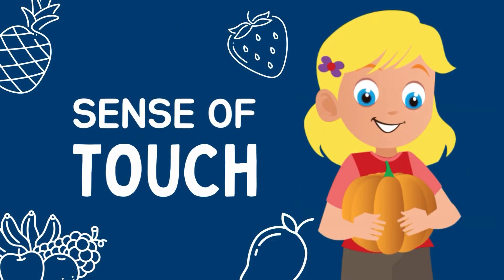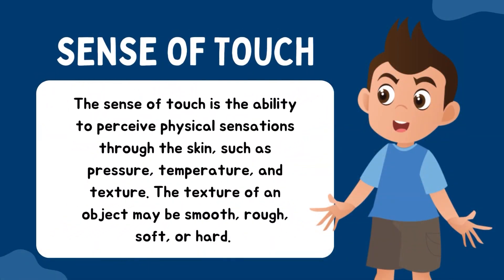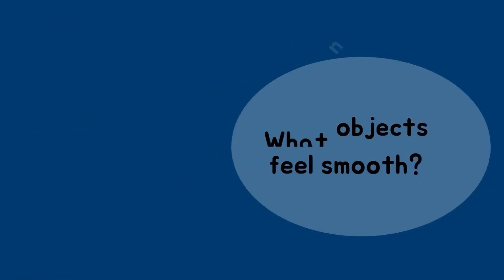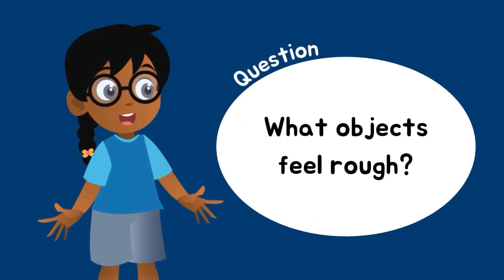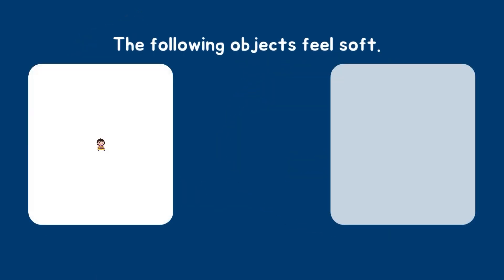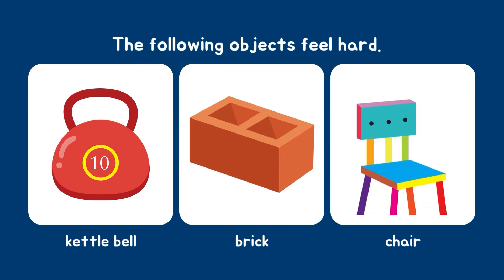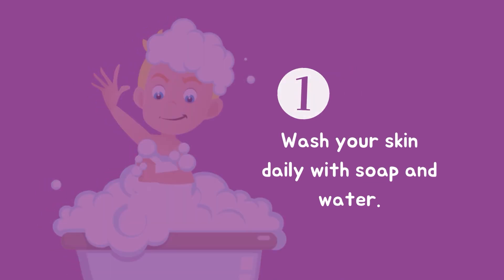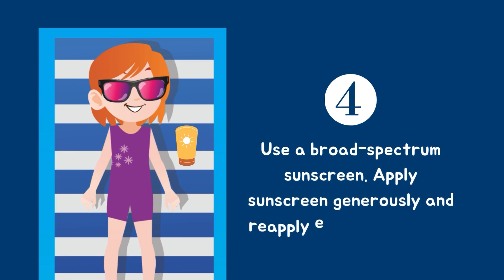Sense of Touch for kids-how to protect your skin|5 senses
Our sense of touch ✋ allows us to receive information about our internal and external environments, making it important for sensory perception.

The skin doesn’t just clothe your skeleton and organs. It has several other functions:

It forms a protective layer keeping bacteria and fungi out.
It stops the body drying out (dessication).
Exposure to sunlight turns the skin into a vitamin D-producing organ capable of making protective oils. (Vitamin D is also important for healthy bones.)
It produces temperature-regulating sweat, which also helps rid the body of unwanted chemicals like salt.
Your skin is made of layers of flat, stacked cells laid down into thin sheets. The three layers of the skin are the epidermisdermis and hypodermis. Skin constantly renews itself by new skin cells pushing upwards, causing older cells to fall off.
Skin also contains nerves, sensory receptors, sweat and oil glands and hair follicles.